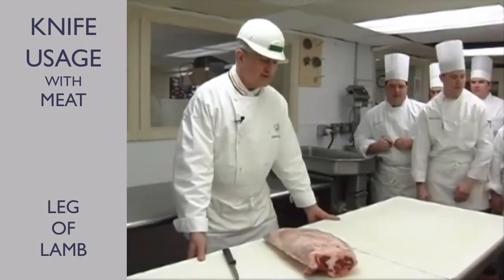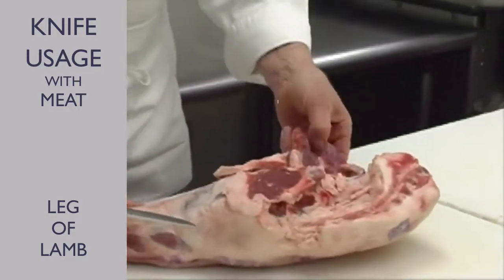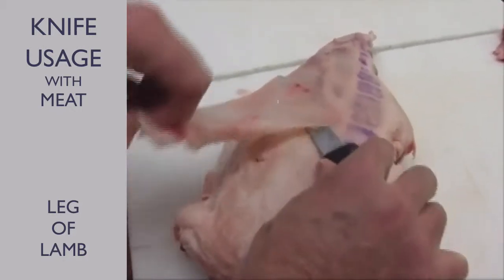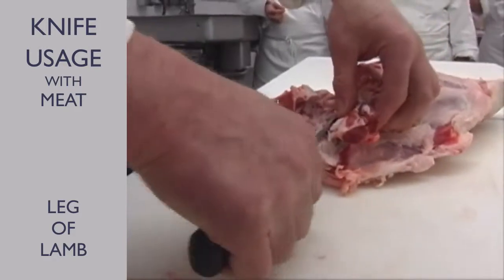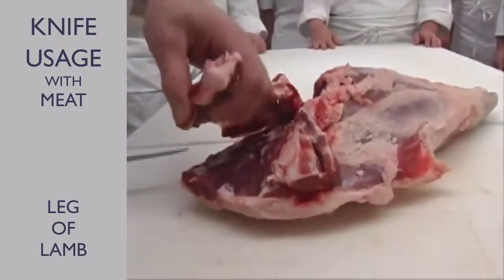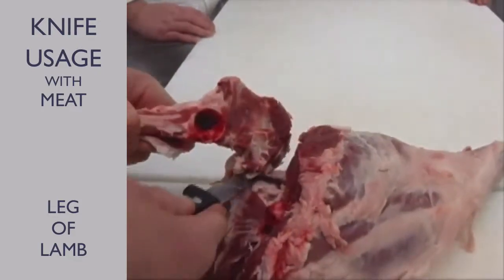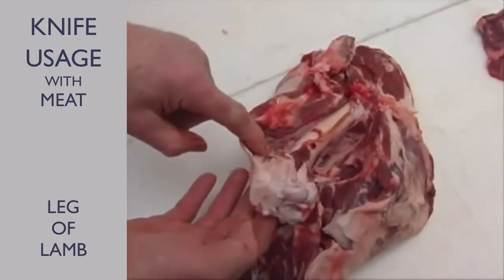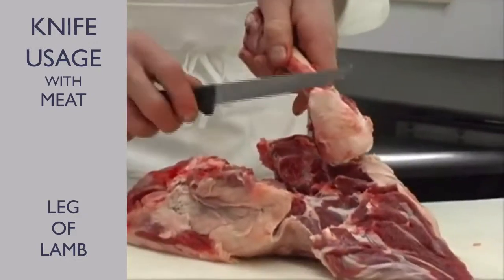Knife Usage with Leg of Lamb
One of the most popular outdoor summer meals from the barbecue is butterflied leg of lamb, nicely browned and crusty on the outside, pink and juicy in the middle.
When the leg of lamb is 'slash-boned' (the opposite of tunnel-boned) and opened out, it cooks much more quickly than the full leg on the bone. But the leg with bones removed, and each sub-primal intact, is not even in thickness so it cooks a little unevenly; the thickest parts - the topside and thick flank - take longer to cook than the thinner parts. This can be an advantage to the cook who wants to serve some meat rare, some medium or well done. But if the aim is to produce evenly rare or pink meat throughout, it is best to cut the lamb before cooking to make it as even in thickness as possible. This is done by further butterfly-cutting the topside and thick flank.